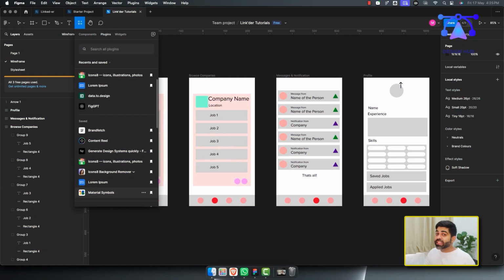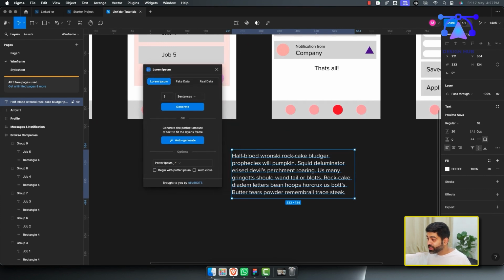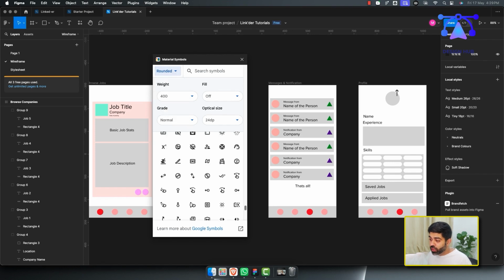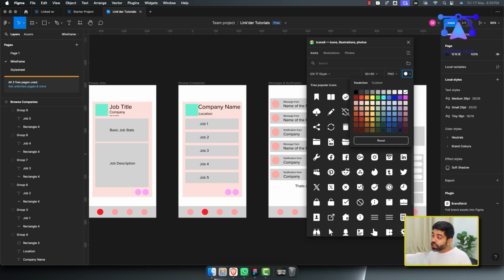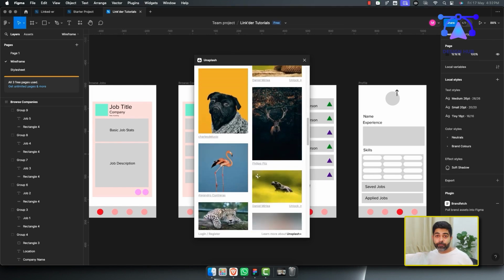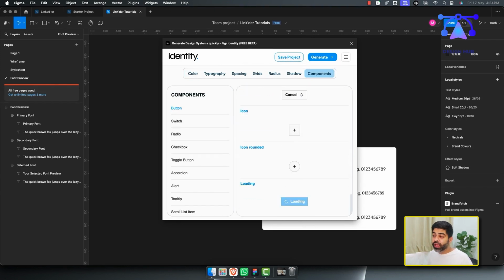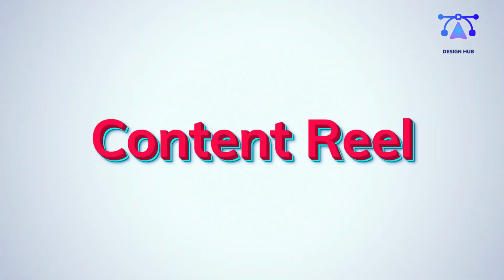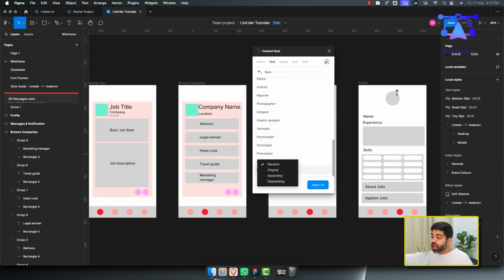Plugins in Figma EP 9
Dive into the world of Figma with episode 9 of our series, focusing on "Plugins in Figma." This video is a must-watch for designers and creatives at any stage of their career, offering a deep dive into the transformative plugins that can enhance your design workflow in Figma. We'll take you through a curated selection of plugins that have become indispensable tools for our team, demonstrating how they can streamline your process, elevate your designs, and bring your creative visions to life with efficiency and ease.